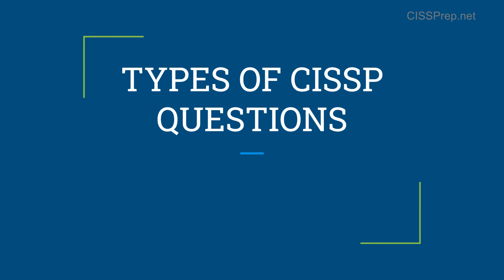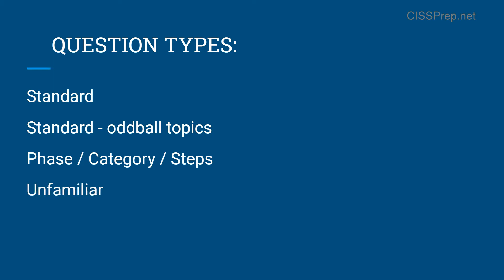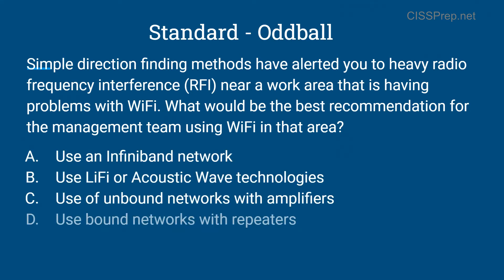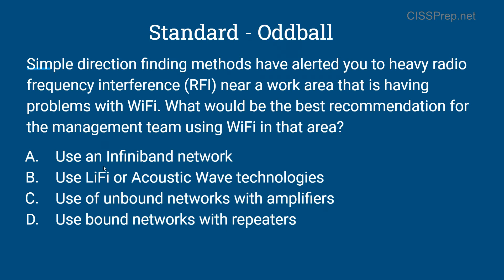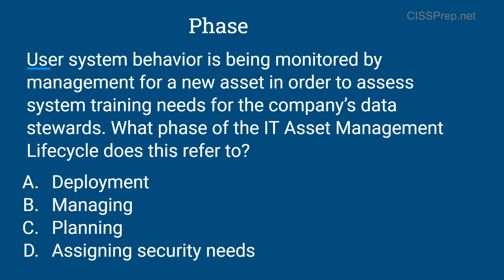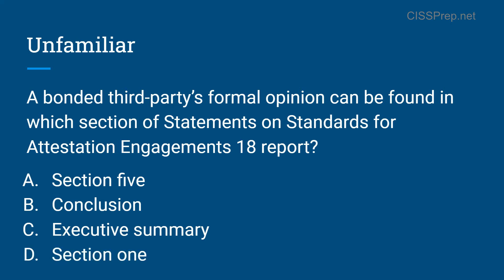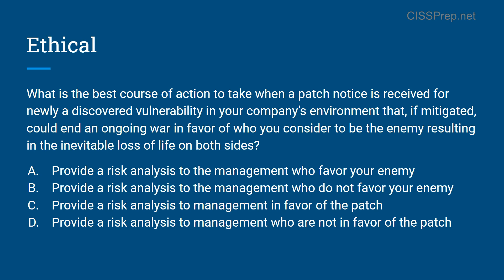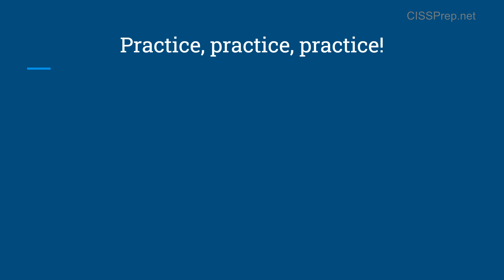CISSP Question Types from the Exam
This video gives examples of the question types you'll encounter on the CISSP exam.  To purchase a membership and access our question bank, please Note: the questions presented here and on our website are 100% original and do not come from the CISSP exam.  We mimic the style of questions and teach people how to analyze them from a leadership perspective.